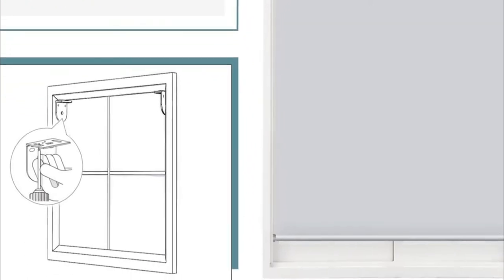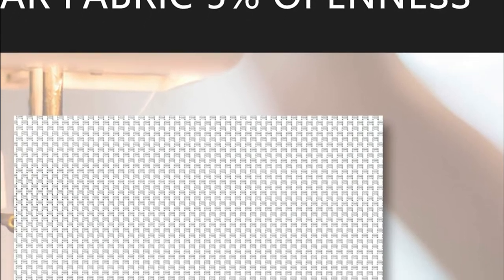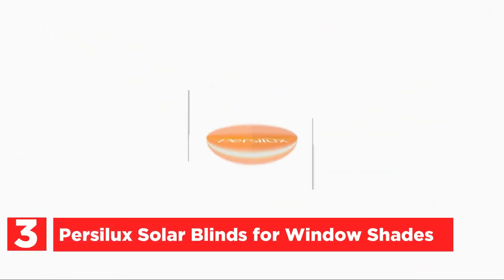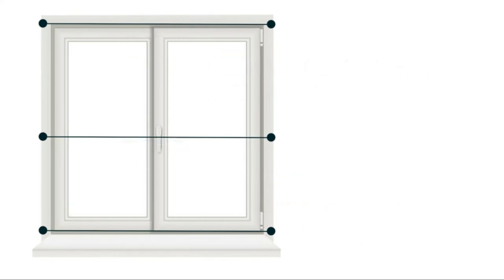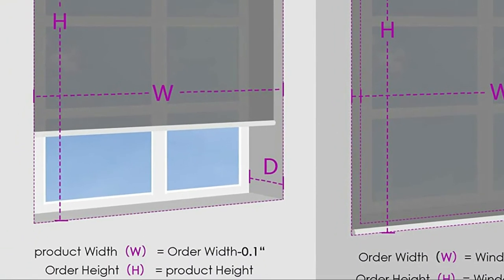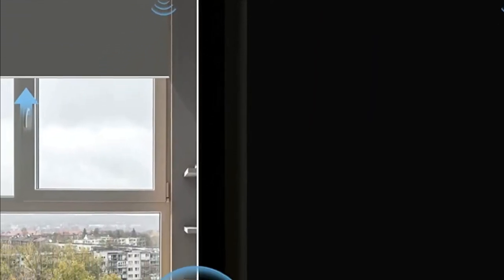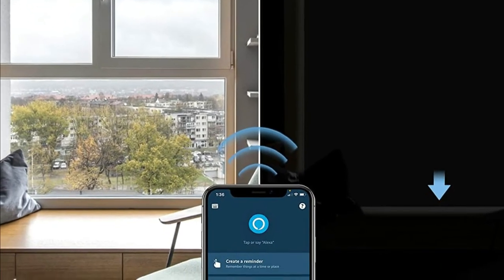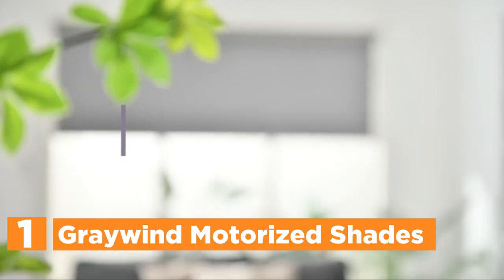Top 5 Best Solar Shades 2022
5. Graywind Motorized Light Filtering Shades

4. ChrisDowa Light Filtering Roller Shades

3. Persilux Solar Blinds for Window Shades

2. Graywind Motorized Roller Shade

1. Graywind Motorized Shades